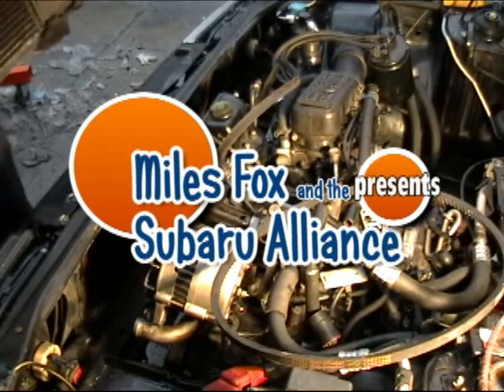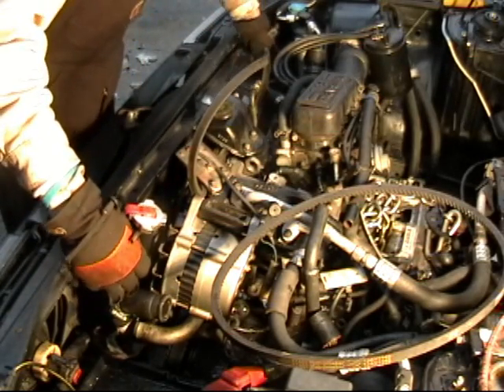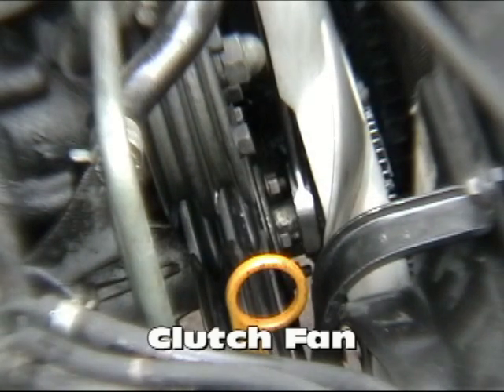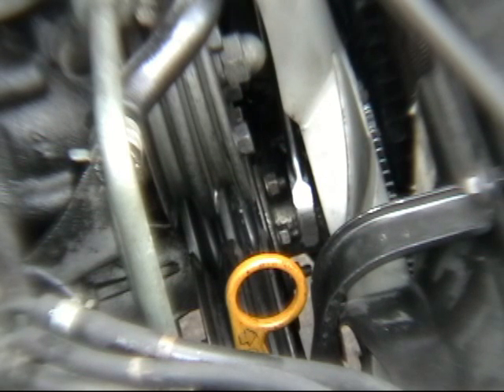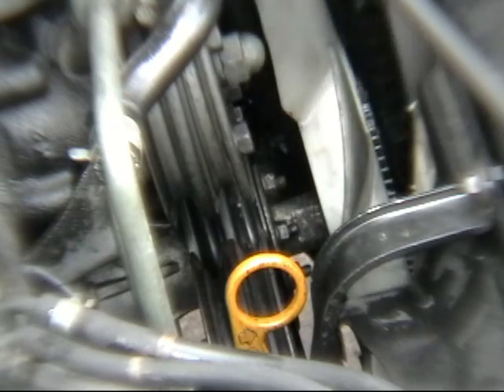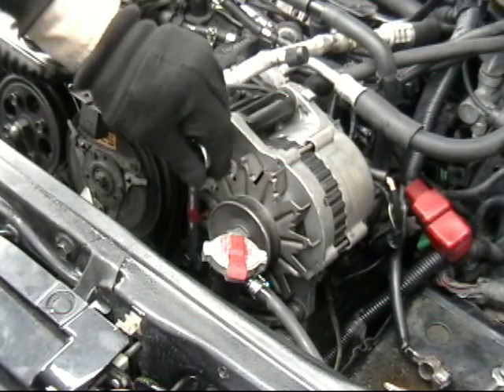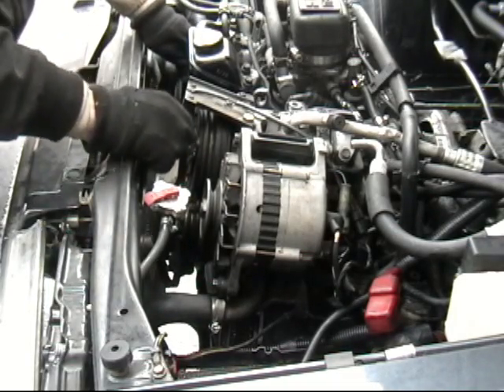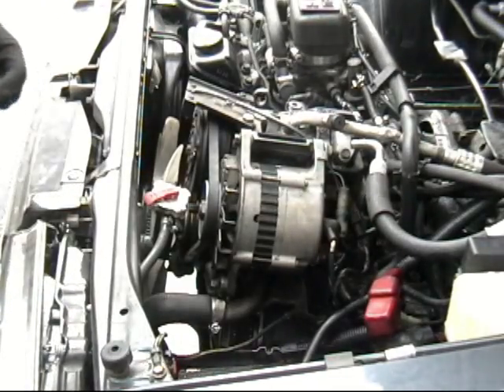Subaru Engine Install part Four: Radiator, Fan, Belts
The Art of Subaru Maintenance #14
EA82 Engine Install part Four: Radiator, Fan, Belts